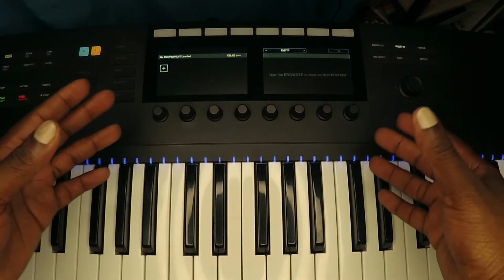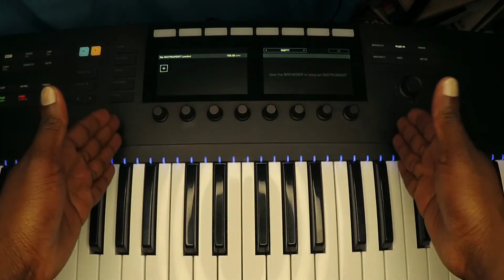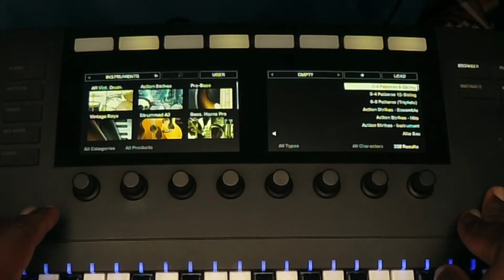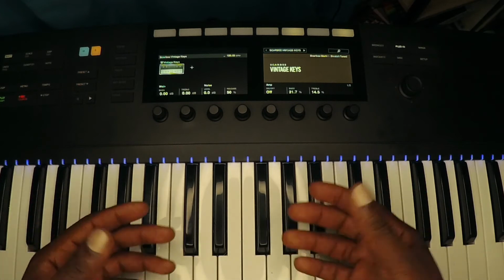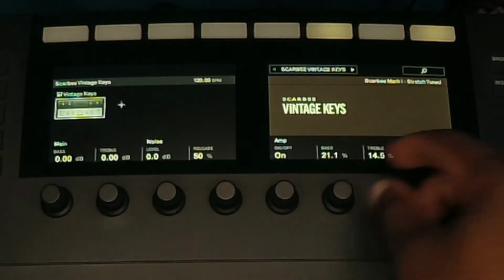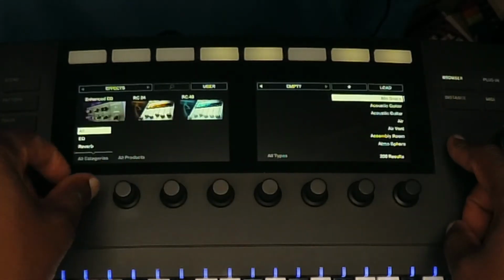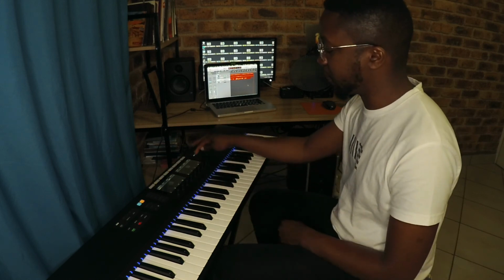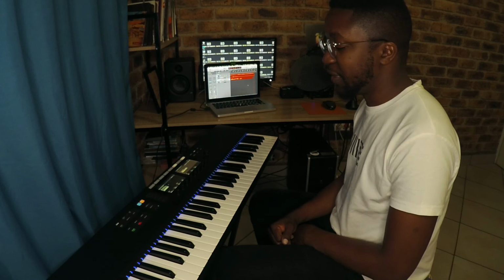Quick Look | Komplete Kontrol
In this video, I take you through a few of my favorite functions on the KOMPLETE KONTROL. This keyboard is not just a midi controller but a total control system for your DAW as well as your plug-ins.